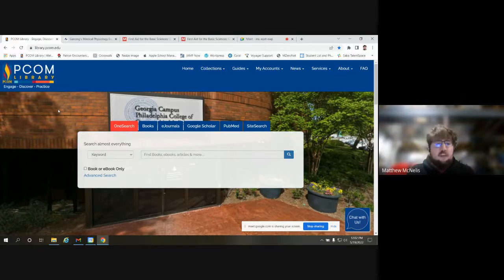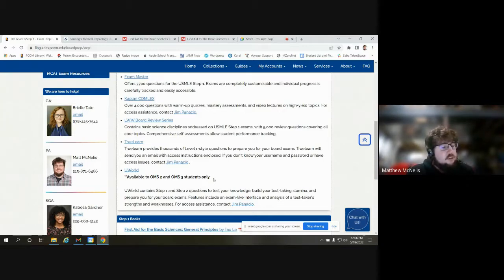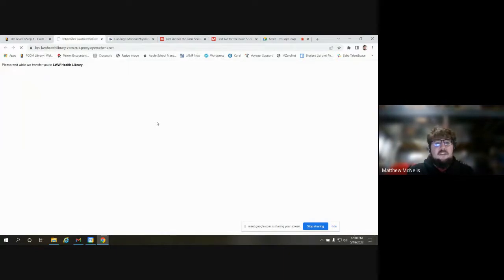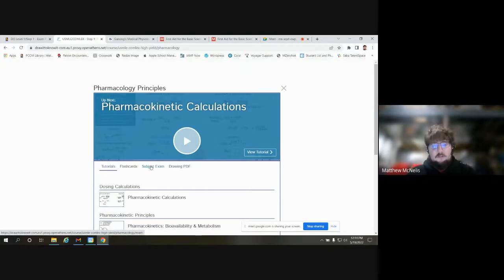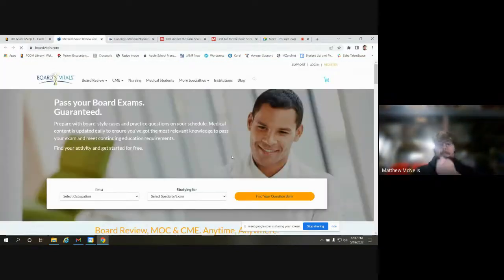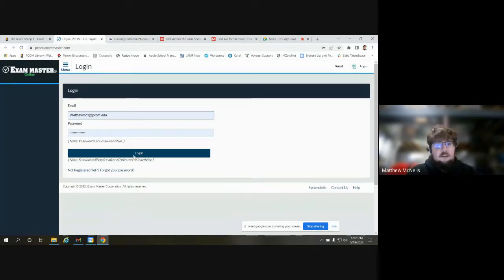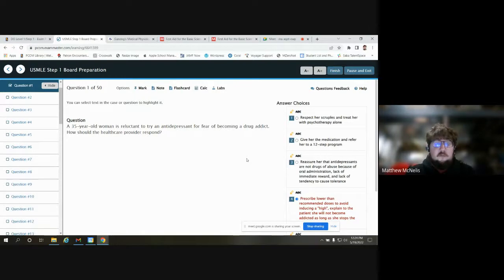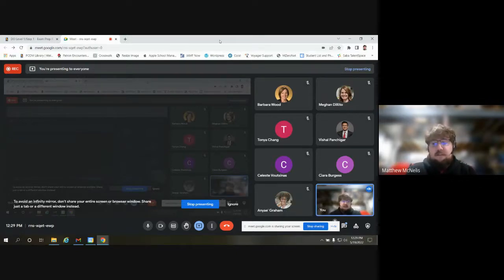Board Prep Resources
PCOM's Public Services Librarian unpacks the Library's general Board Prep Resources for the DO, Pharmacy, Physician Assistance, and Residency programs.

Databases and collections included in this overview include AccessMedicine, the LWW Board Review Series, Draw It to Know It, BoardVitals, and more.